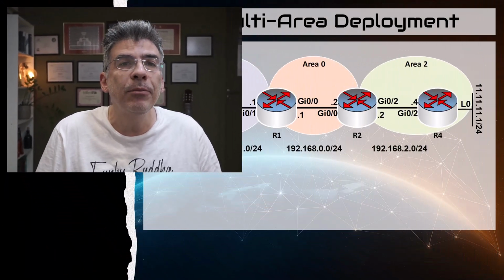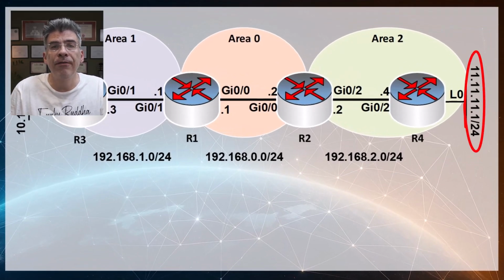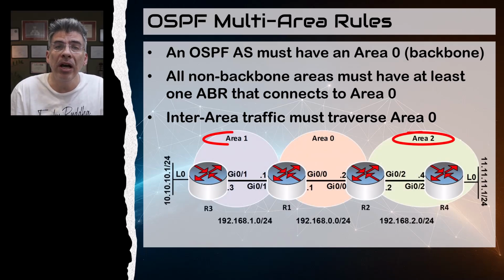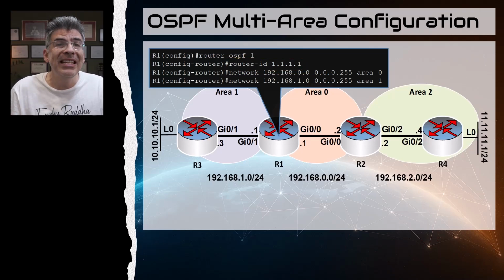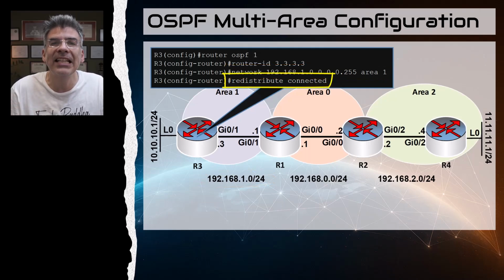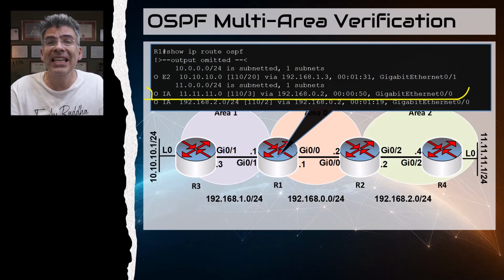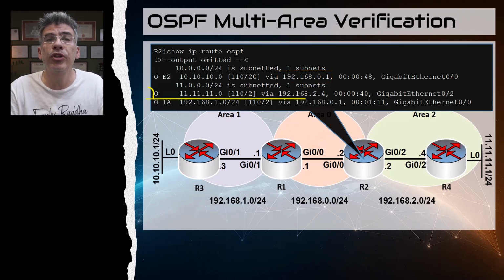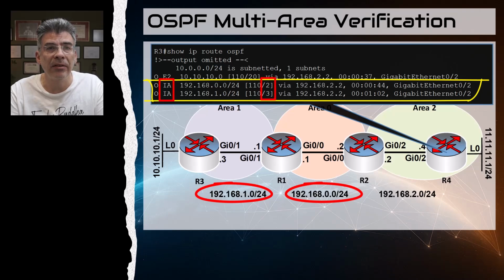OSPF Multi-Area Deployment on Cisco IOS Routers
to download your FREE 27-page roadmap today!

Unlock the full potential of OSPF with this deep dive into Multi-Area OSPF Deployment. In this tutorial, I simply explain how to design and configure a scalable OSPF network using multiple areas. Learn about OSPF Area Border Routers (ABRs), Autonomous System Boundary Routers (ASBRs), and how inter-area traffic flows through Area 0. We’ll walk through a practical configuration using router IDs and redistribution, and we'll interpret the resulting routing tables.

☑️ Chapter list:
00:00 Intro
00:36 Anatomy of an OSPF Area
02:18 OSPF Area Rules
03:20 Preparing the Topology
04:12 OSPF Configuration
06:12 Verification
09:45 Summary

Corrections:
5:38 It should be `redistribute connected subnets` for classless redistribution.  Thanks to @CaTcH_mE_iF_y0u_aRe_tHe_CaT for catching that.
9:10 The prompt shows `R3` where it should read `R4`.  Thanks again to @CaTcH_mE_iF_y0u_aRe_tHe_CaT  for catching that.